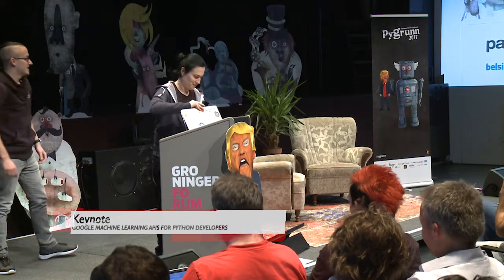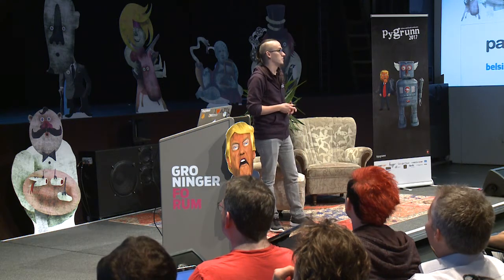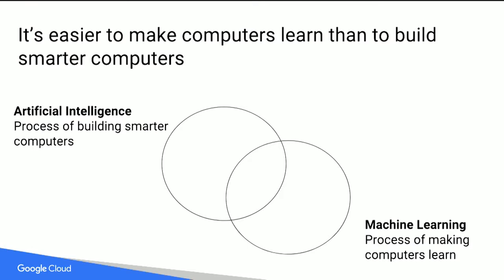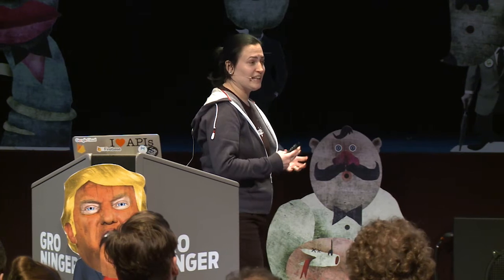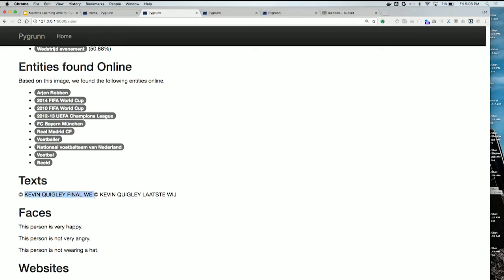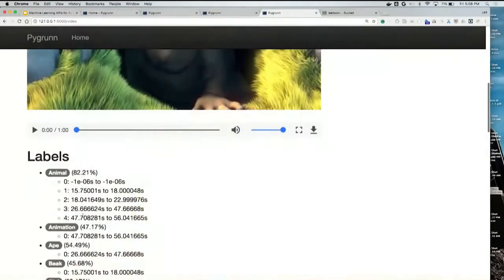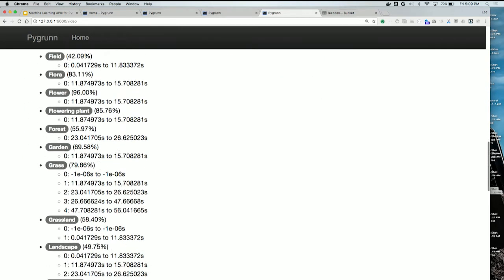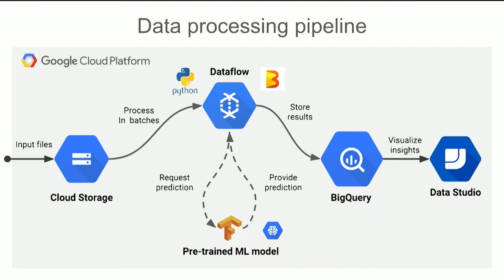Lee Boonstra & Dmitriy Novakovskiy - Machine Learning APIs for Python Developers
Think your business could make use of machine learning expertise when it comes to powering and improving your business applications, but do you get stuck on building and training your own custom model? During this talk, Lee Boonstra & Dmitriy Novakovskiy like to show you, a bunch of Machine Learning APIs for Python developers, (for image analysis, video analysis, speech to text, translation and sentiment detection) which can be easily integrated in your applications. We will discuss use cases, and dive into live coding demos.